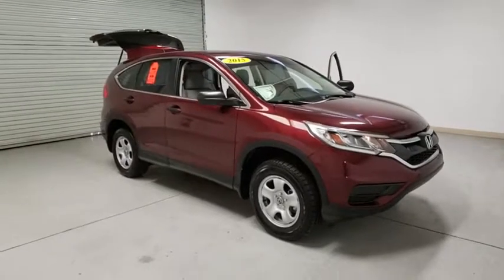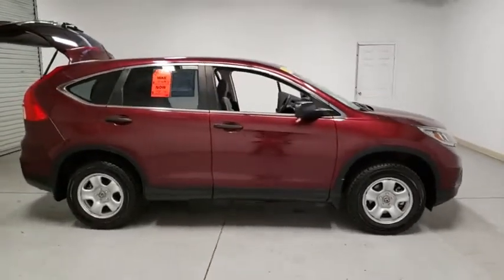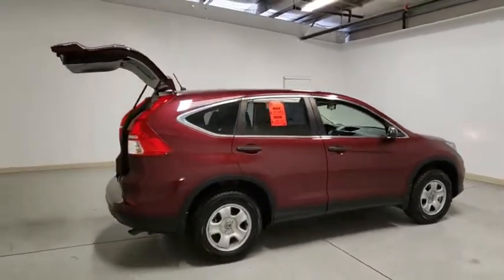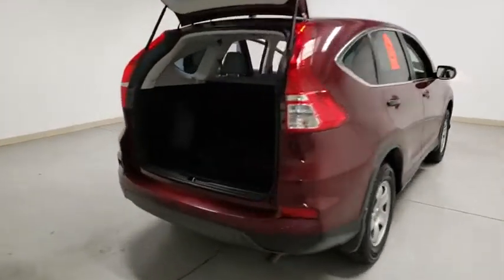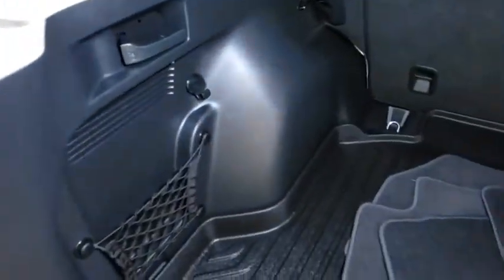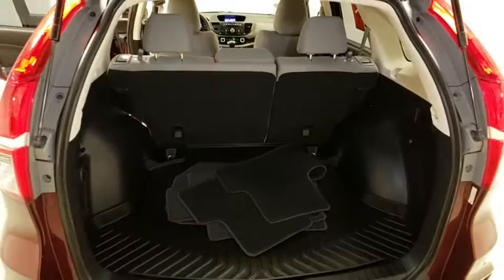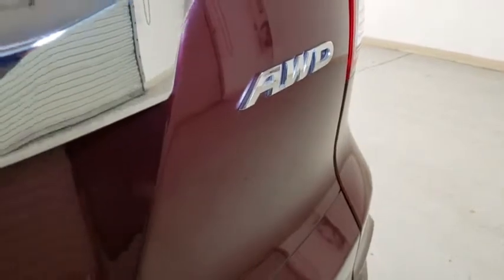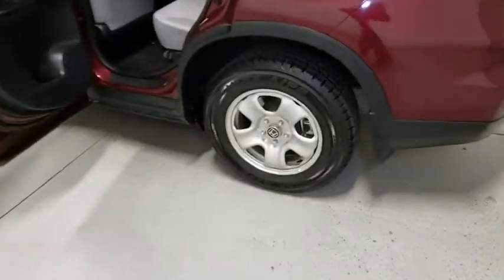2015 Honda CR-V Prescott, Flagstaff, Phoenix, Bullhead City, Havasu, AZ G44082B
Basque Red Pearl II Used 2015 Honda CR-V available in Prescott, Arizona at Findlay Buick GMC Prescott. Servicing the Flagstaff, Phoenix, Bullhead City, Havasu, AZ area.

Welcome to Findlay Buick GMC in Prescott, AZ. All of our vehicles are hand picked and inspected for your piece of mind. This Honda is equipped with the following options:brbrbrAWD.brbrClean CARFAX. Basque Red Pearl II 2015 Honda CR-V LX AWD CVT 2.4L I4 DOHC 16V i-VTECbrbrOdometer is 22378 miles below market average! 26/33 City/Highway MPGbrbrAwards:br * Motor Trend Automobiles of the year * 2015 IIHS Top Safety Pick+ (With Touring Model) * 2015 KBB.com Brand Image Awardsbr2016 Kelley Blue Book Brand Image Awards are based on the Brand Watch(tm) study from Kelley Blue Book Market Intelligence. Award calculated among non-luxury shoppers.  Kelley Blue Book is a registered trademark of Kelley Blue Book Co., Inc.brbrbrReviews:br * For young families or empty-nesters the 2015 Honda CR-V represents as good as it gets in the compact SUV segment - nice looks, thoughtful features, great ride and handling, class-leading safety, noteworthy fuel economy, terrific value. Where do you sign? Source: KBB.combr * Exceptional fuel economy; abundant passenger and cargo room; nifty self-folding rear seats; appealing tech and safety features. Source: Edmundsbr * The Honda CR-V has a modern aerodynamic look, with sweeping lines, exciting body sculpting, and a dramatic profile. It has enough attitude and ability to get you around town and then tackle the open road and the great outdoors. The CR-V comes equipped with a 2.4-Liter i-VTEC 4-Cylinder engine with 185hp and a Continuously Variable Transmission. It has a rigid unit-body structure, coupled with taut suspension tuning, which give it impressive handling characteristics. For ultimate 4-season security, the CR-V is available with Honda's Real Time All-Wheel Drive with Intelligent Control System that smoothes out initial acceleration and can transfer up to 100% of torque to the rear wheels. The CR-V is very fuel-efficient and can get up to an EPA estimated 34 MPG Highway when in two-wheel drive. Hit the green ECON button, and the vehicle makes adjustments to its systems so they can be more efficient. Then you get feedback as you drive from Eco Assist to let you know how efficient your driving is. Honda has placed bars around the speedometer, and the longer you keep them in the green, the farther you can go on a tank of gas. The 5-passenger CR-V is extremely roomy inside, with a rear seat that accommodates adults and a proper-sized cargo area. Special attention is paid to driver comfort, with supportive front seats that flank an accommodating center console punctuated by two big cup holders. A large covered center stow bin houses USB and auxiliary inputs as well as a 12-volt power point. Available lane keeping assist and adaptive cruise control add to assisted features. Finally, its large single-piece liftgate, coupled with a significantly lower lift-over height, eases loading and unloading chores. Source: The Manufacturer Summary